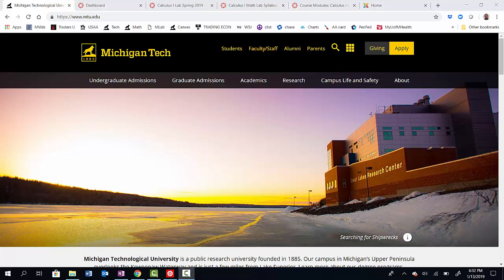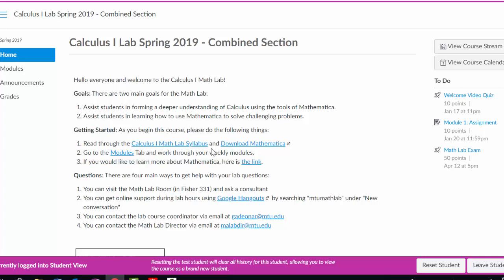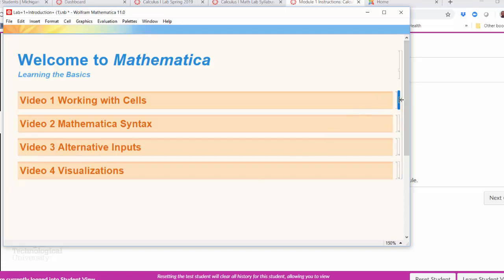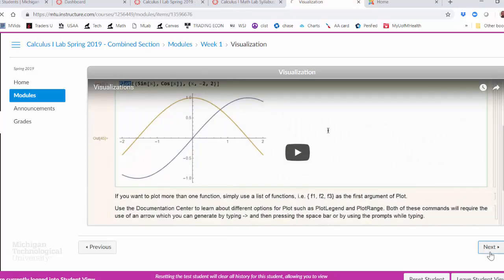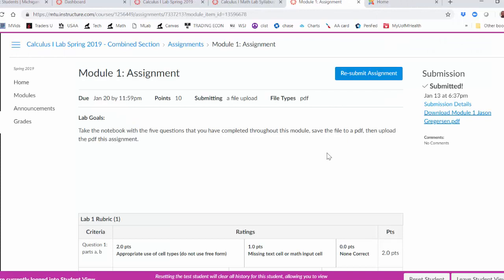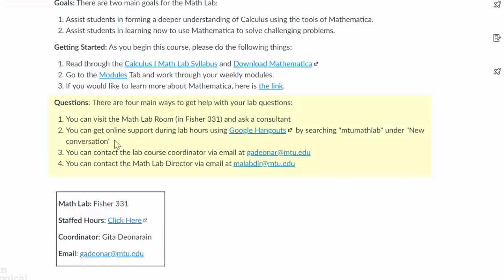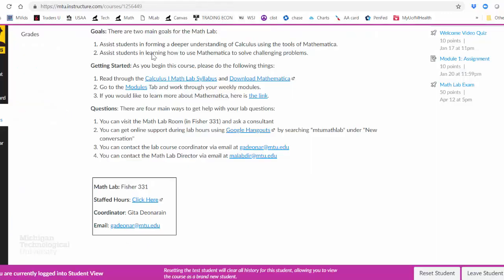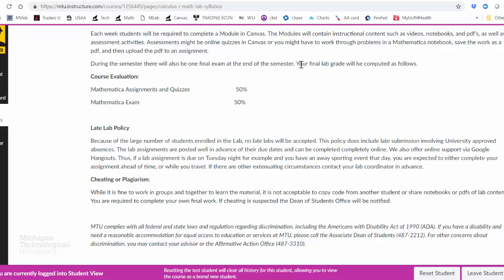Lab Welcome Video Spring 2019